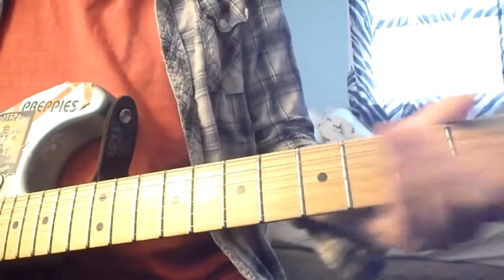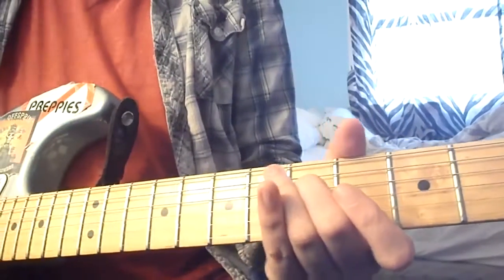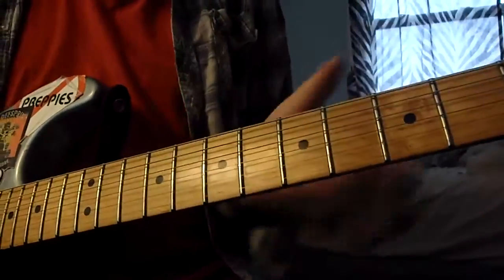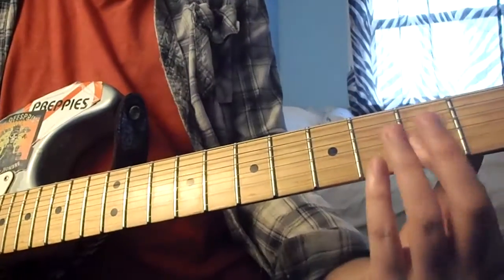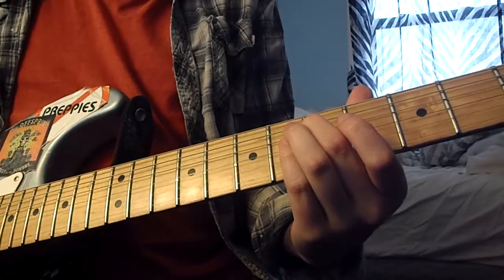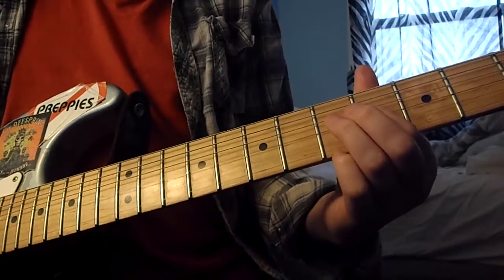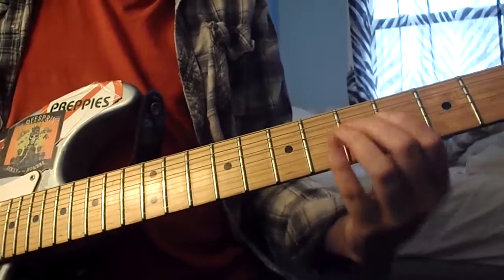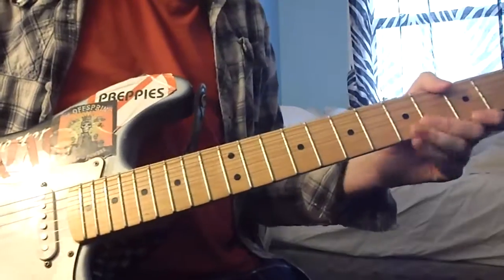Guitar Lesson: Guitar solo on Green Day 80 (Mystery Demystified)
My best shot at it. I am not the guitar tutorial guru, so that's the best I can do. But this section I have tried to figure out for years and I think i got 90% of what is being played here.

I am not making any money. All actual notes belong to Green Day. I am not a professional guitar lesson tutorial person. This is made for conversation of fans trying to figure out what is being played.